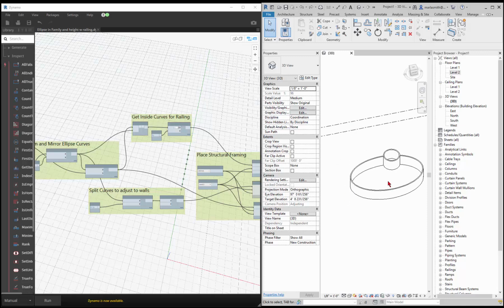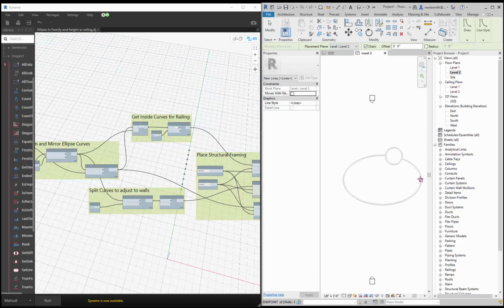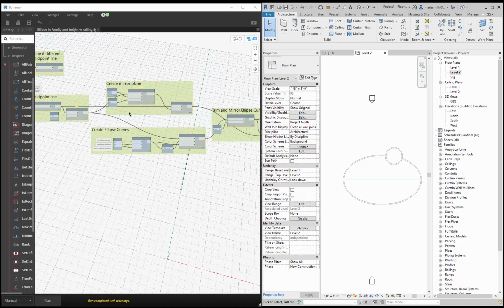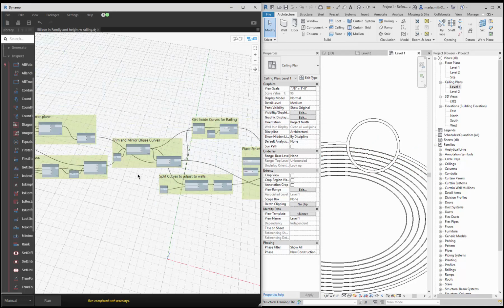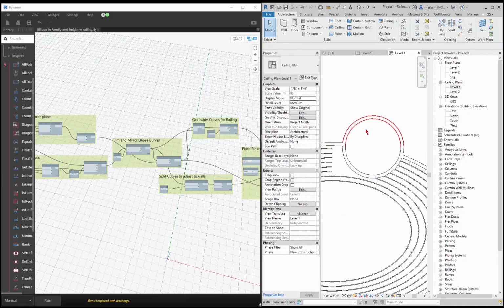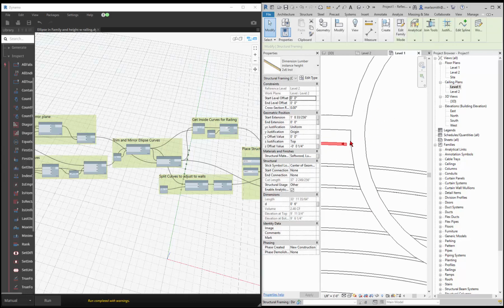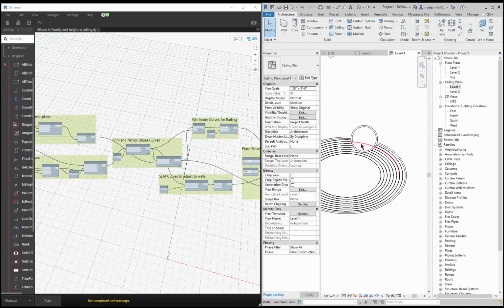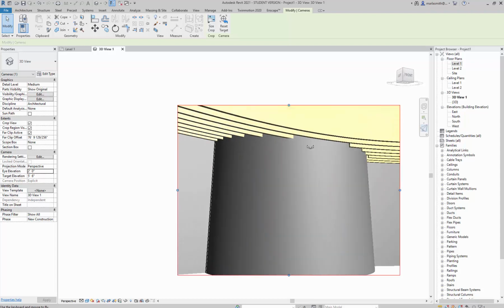EP Dynamo Ellipse in Revit Project Manual Adjustment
Create Structural framing on equally spaced ellipses and vary the height of each member using Dynamo in a revit project.
dynamo definition and structural framing family with d as an instance parameter.